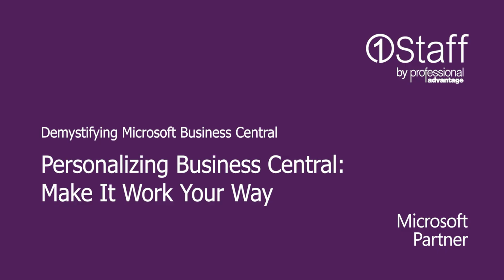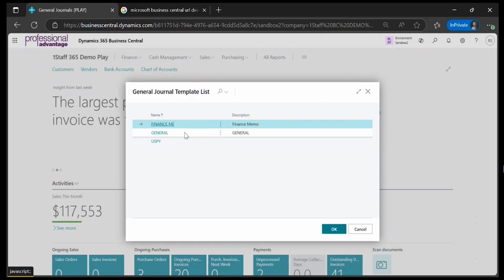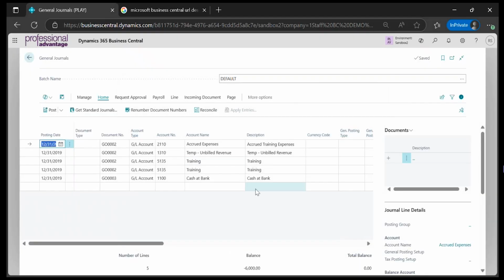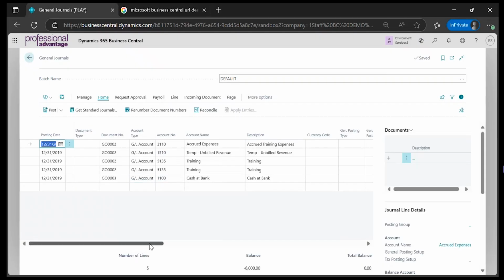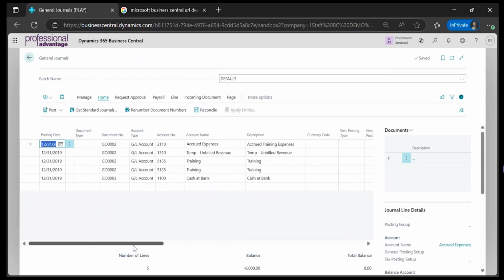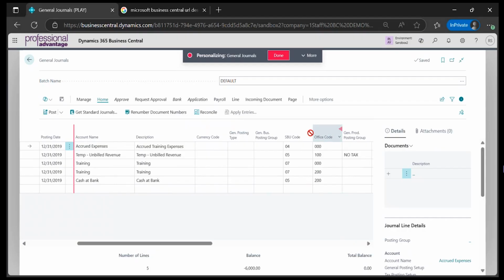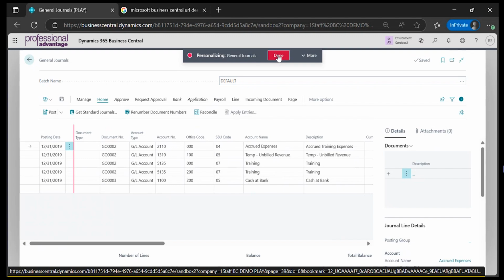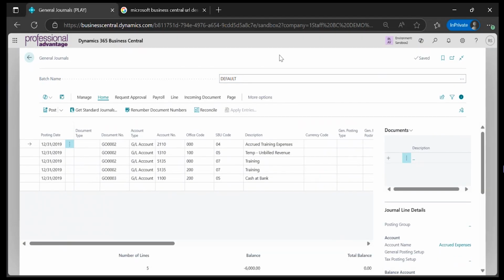Personalizing Your Workspace - Demystifying Microsoft Business Central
In this quick video, we show you how to personalize your Business Central screens - no IT help required! Whether you're coming from Dynamics GP or just want to make Business Central work better for you, this walkthrough covers the basics of the Personalize feature.

You'll learn how to:

Reorder fields (like dimensions and account numbers)
Hide fields you don’t need
Make the screen layout feel more like your old ERP
Save changes that only apply to your user view

Perfect for new users or those transitioning from GP who want to recreate familiar workflows inside Business Central.

Part of our Demystifying Business Central series—bite-sized videos that take the mystery out of Microsoft’s modern ERP.